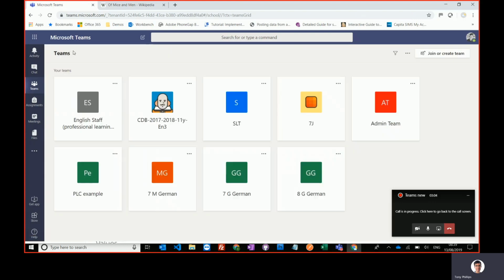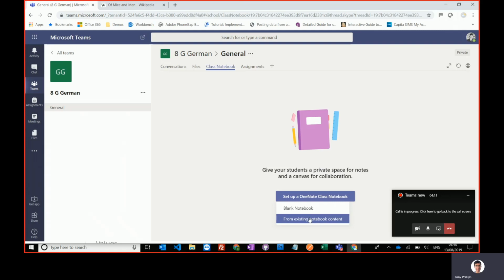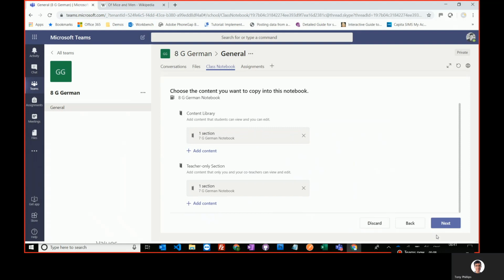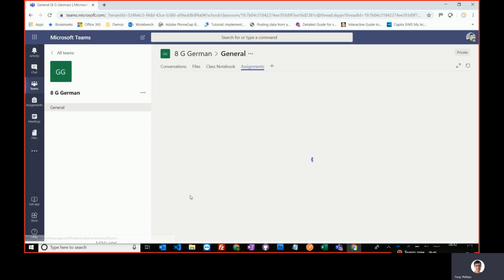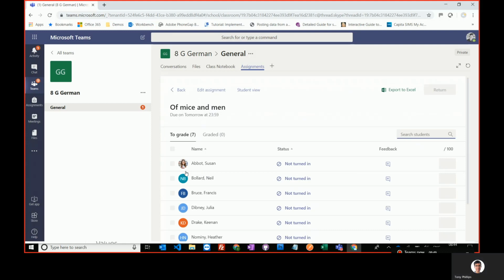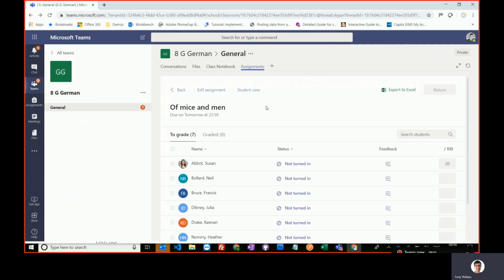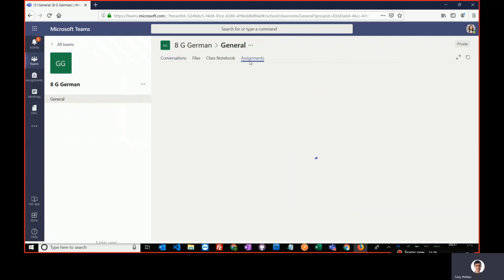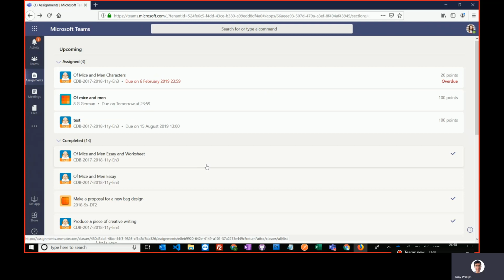Teams for Education summer 2019 updates